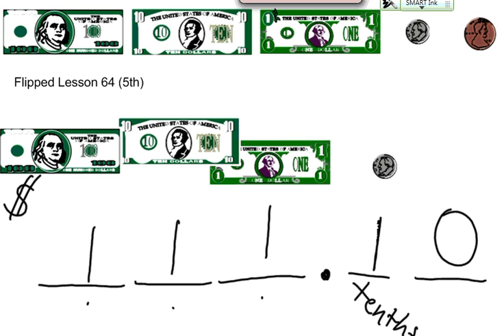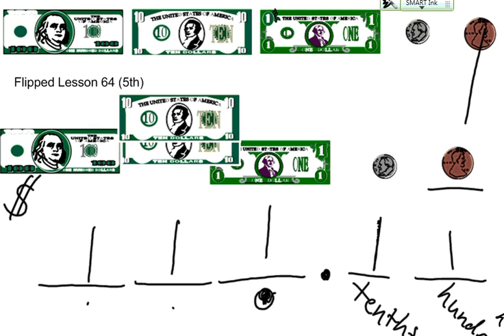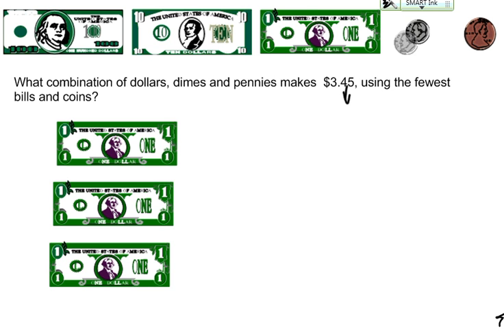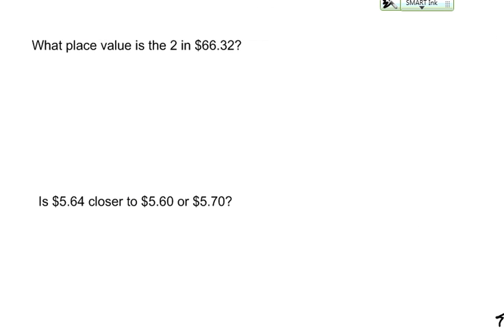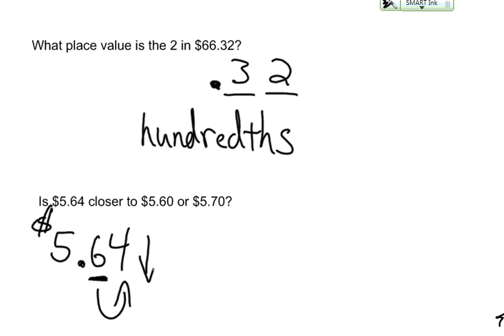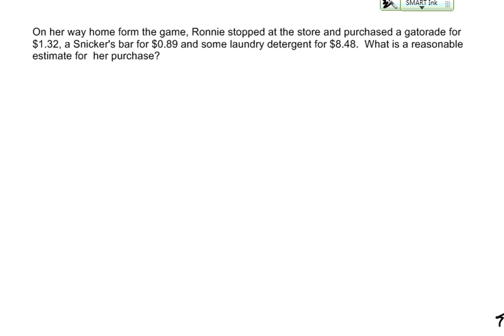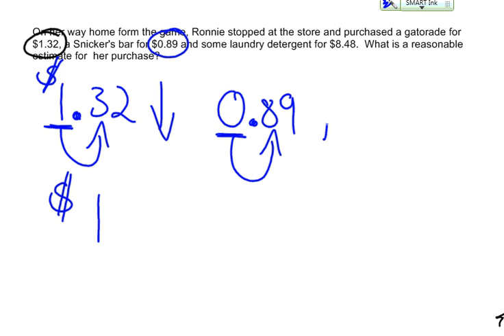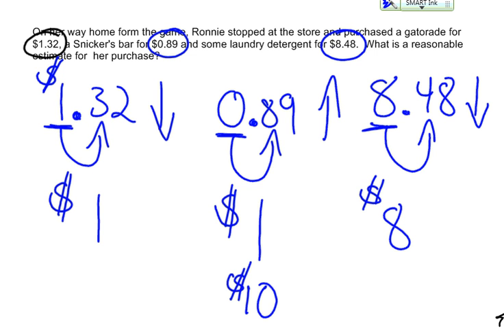TigerMath Lesson 64 5th